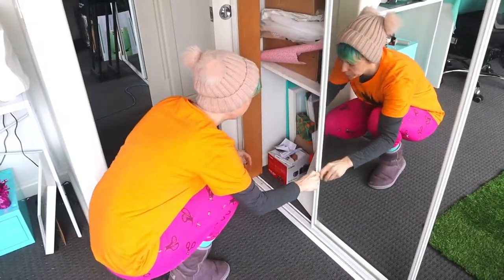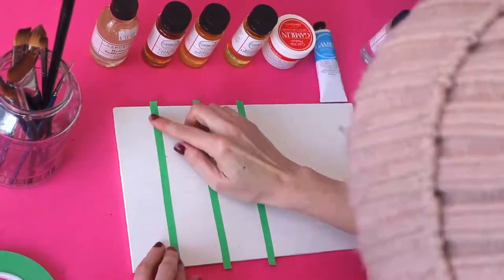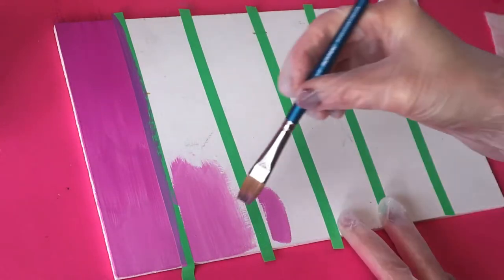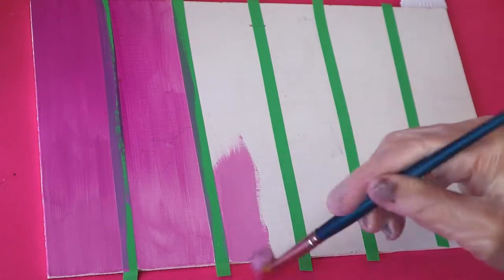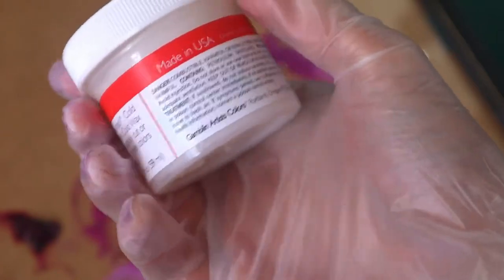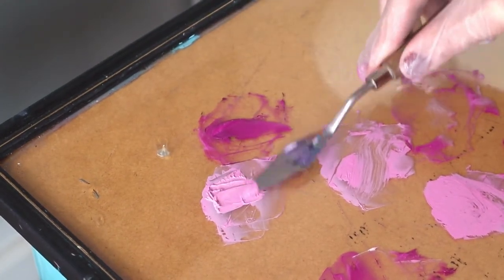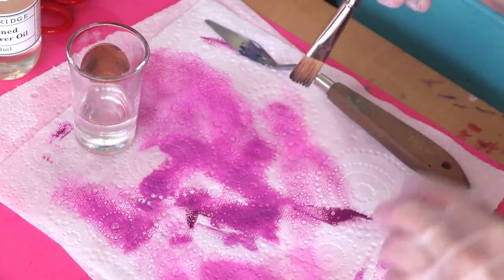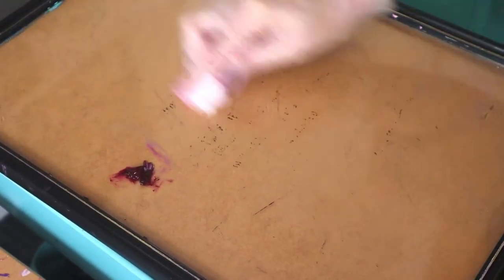Artist Vlog #13 | Testing oil paint MEDIUMS!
One of the most daunting things for beginner oil painters is using mediums and solvents! In this video I open up my brand new oil painting mediums sample kit, and have a bit of a play around with each of them! This is by no means a comprehensive or highly in-depth review, but thought it would be fun to share my experience with you.

Products I test in this video:
❥ Refined Safflower Oil
❥ Refined Linseed Oil
❥ Galkyd Lite
❥ Neo Megilp
❥ Cold Wax medium
❥ Solvent-free Gel
❥ Gamsol

ART BY MISS E: Hi my name is Erika and I'm an artist in Melbourne, Australia. Spending most of my days in my studio creating dreamy artworks featuring strong, vulnerable, colourful women; I predominantly use oil colours on timber. Creating art is my passion in life and I'm always striving to hone my craft, getting to share that journey with others is the cherry on top!

🎵Manos Mars - The Tunning

Follow my art journey!